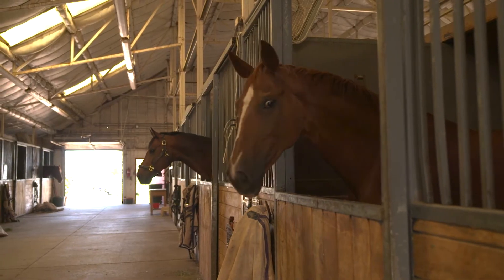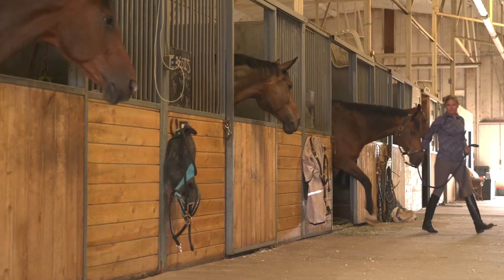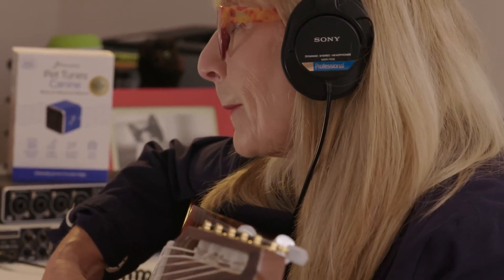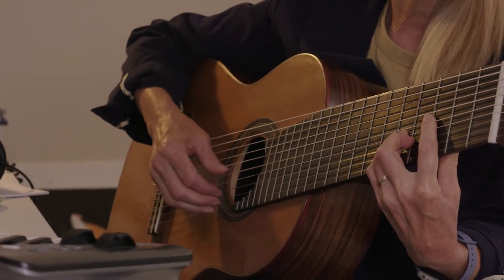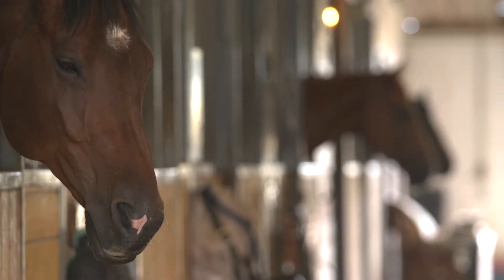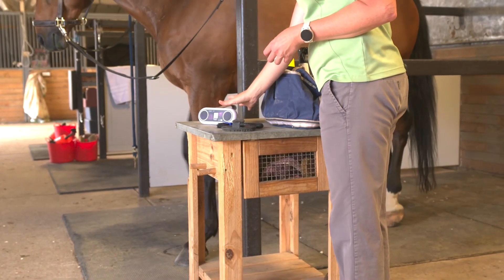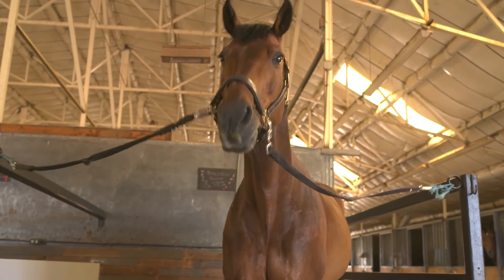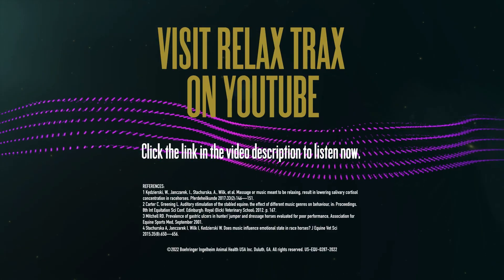What's playing in the barn? A science-based approach to music​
Horses experience stressful events every day, both big and small. Prolonged periods of stress can lead to undesirable side effects such as equine gastric ulcer syndrome (EGUS).1 Relax Trax is specifically designed to relieve stress in your horse by mimicking the rhythm of a horse's gaits and using string instruments. Listen to animal sound behaviorist and creator of Relax Trax Janet Marlow talk about the science behind the music with Sarah Reuss, VMD, DACVIM, Equine Technical Manager at Boehringer Ingelheim and Kelly Graber, Associate Director Equine Marketing at Boehringer Ingelheim.

1McClure SR, Carithers DS, Gross SJ, Murray MJ. Gastric ulcer development in horses in a simulated show or training environment. J Am Vet Med Assoc 2005;227(5):775-777.